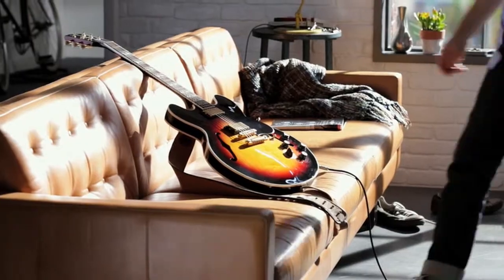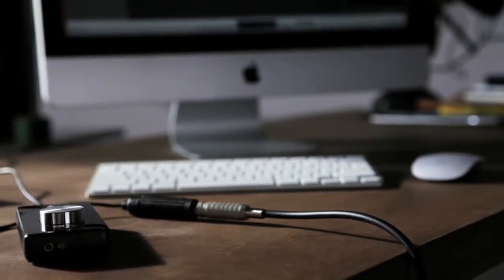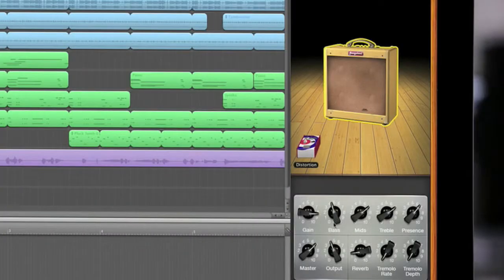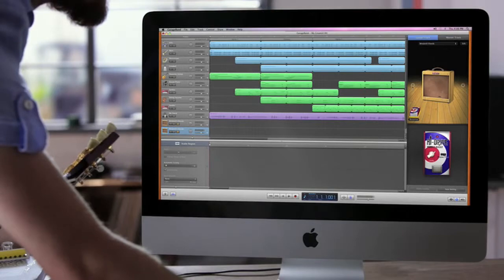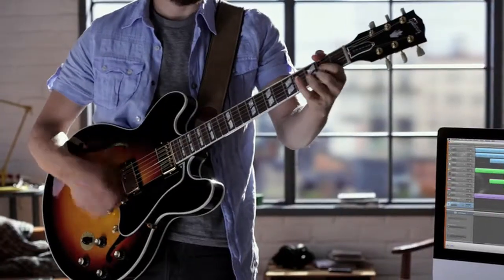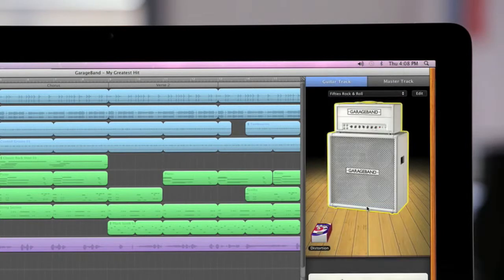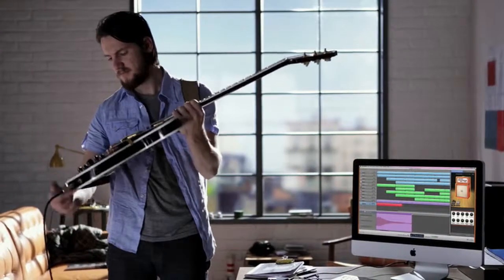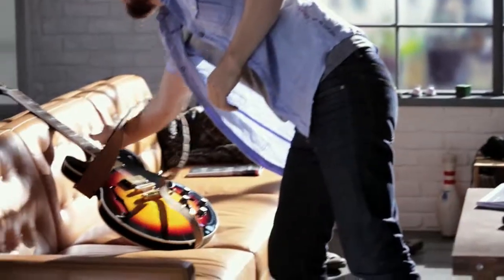Apple - GarageBand '11 - Tear it up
GarageBand  '11 - Tear it up